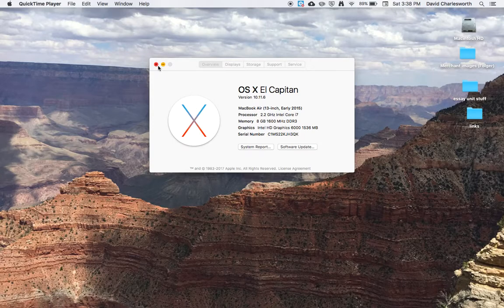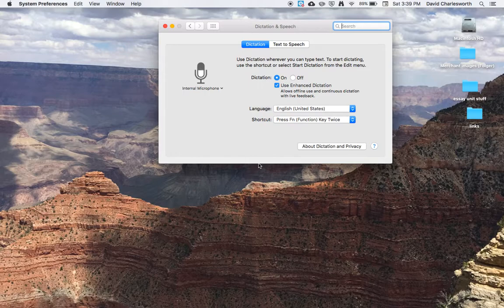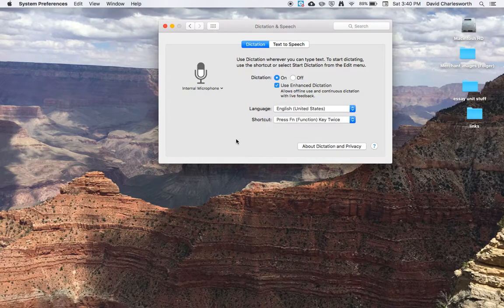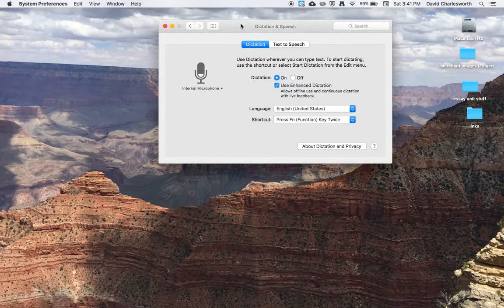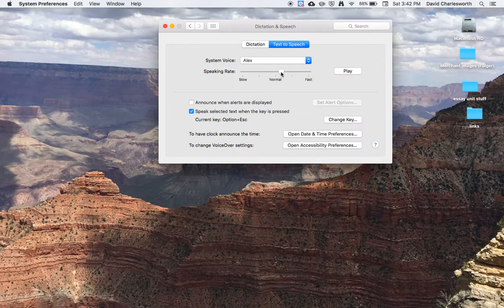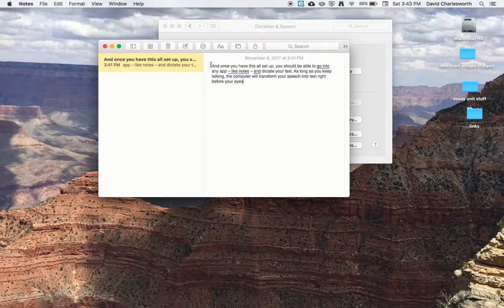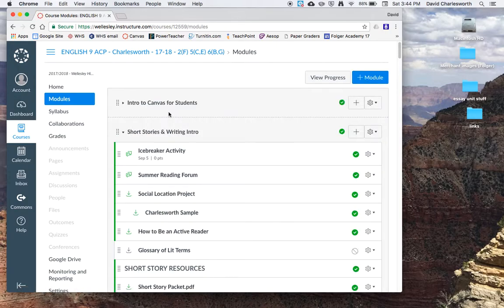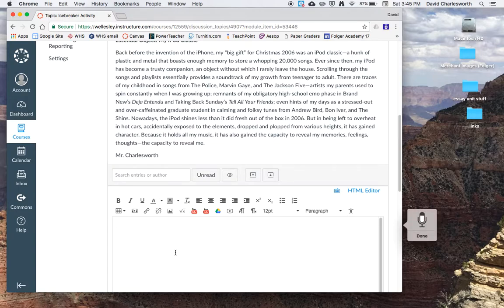AT&T Expert - Text-to-Speech and Dictation